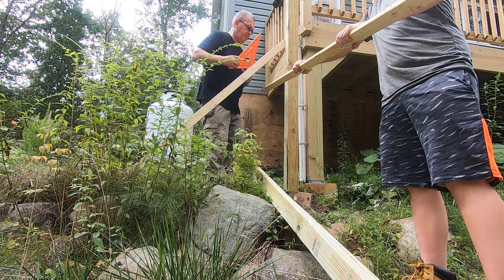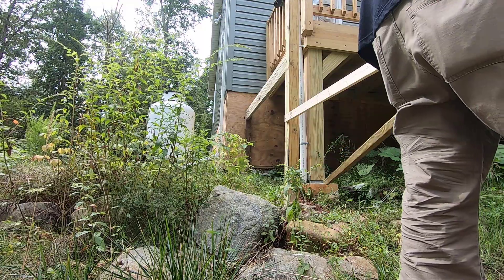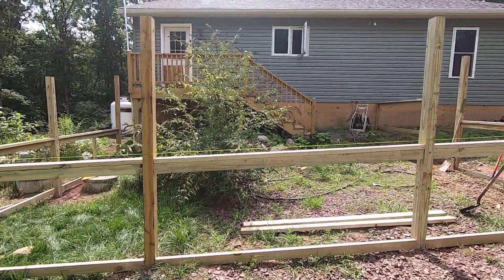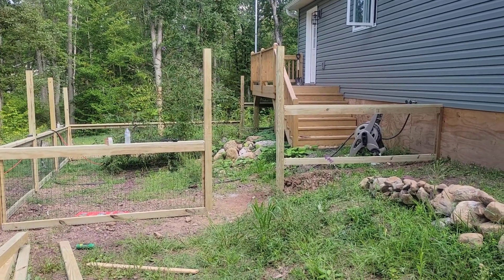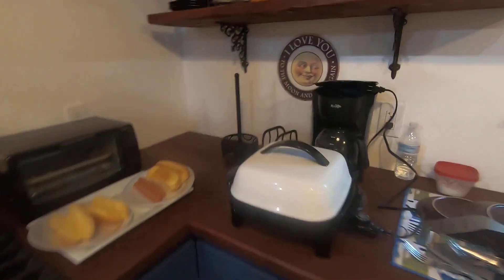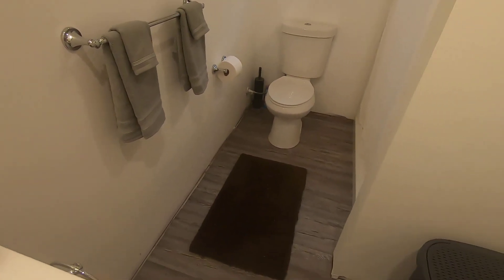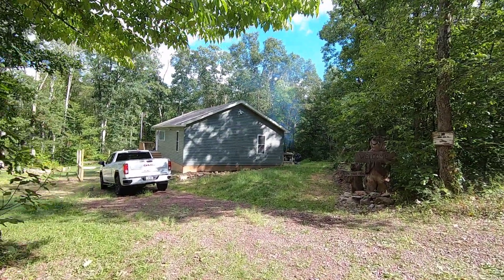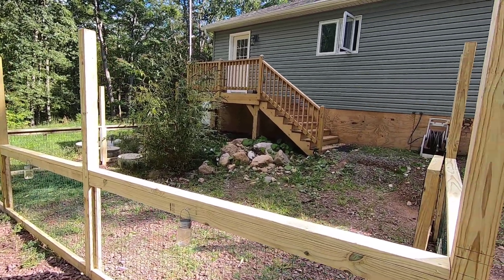Deer Camp we're ready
We have spent the last year getting deer camp ready for deer hunting 2021 in PA and we are now ready. I think it can be in the top 10 deer camps in PA, we just have to get out there and get our first deer for camp. Deer camp has everything we need for a great hunting season, we just need to establish deer camp rules and who gets deer camp bragging rights. I am sure deer camp food and deer camp beers will be top notch.